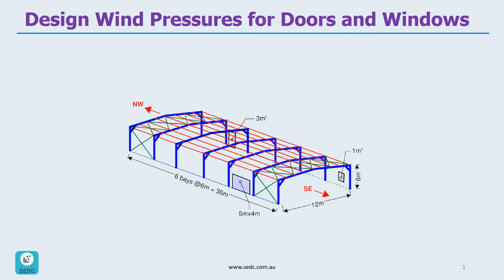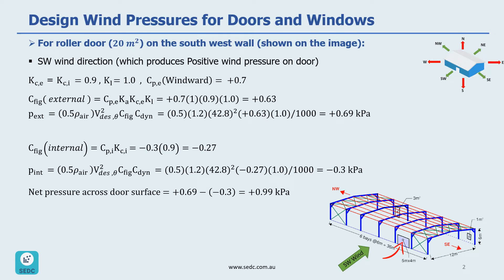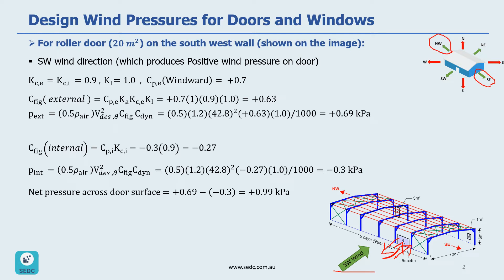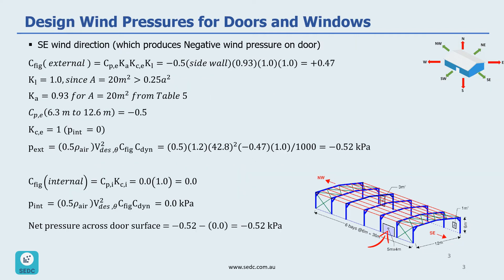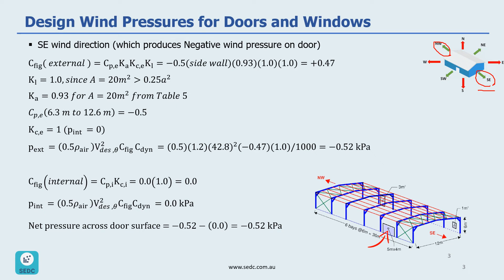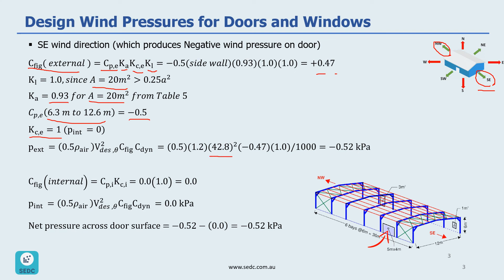Part 2- Sec 2: Design Wind Pressures on Big Roller Door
👷🏾‍♀️The First chapter of our online course “Design Wind Loads on a Medium-Height Building ”👷🏾‍♀️